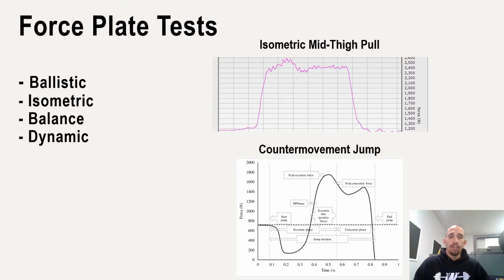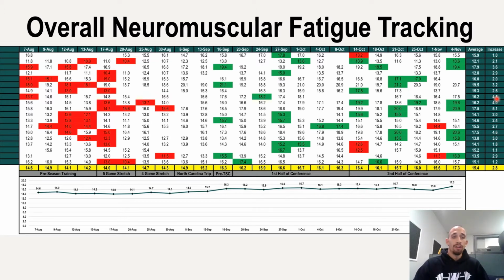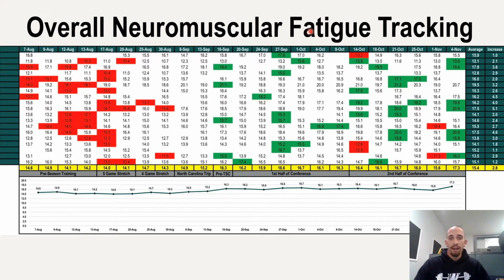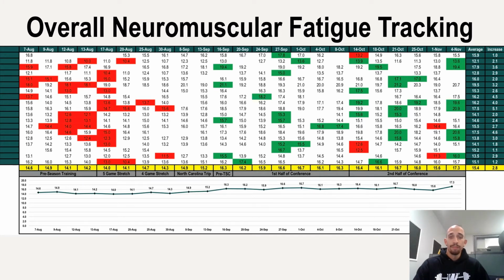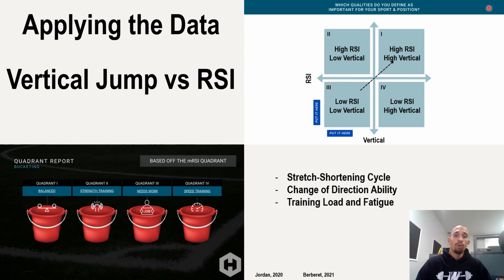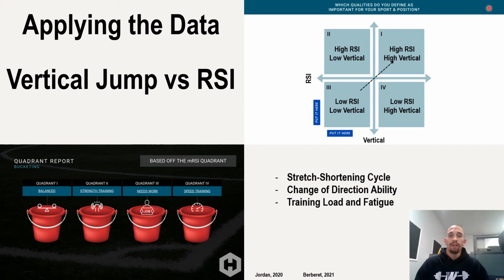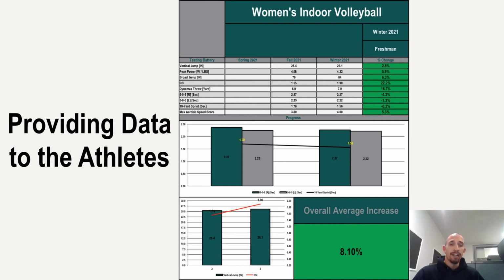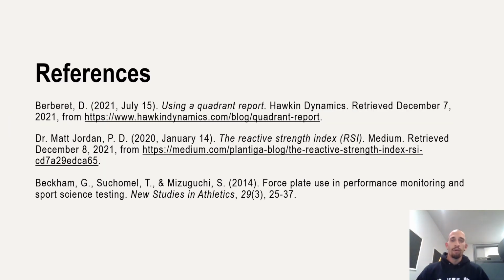Force Plate Monitoring - PEXS 5520-901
Neuromuscular fatigue tracking and applying the data at the collegiate strength & conditioning level

Instruction in Exercise and Sport Science (PEXS 5520-901)
Sport Science and Coach Education, MS (Strength & Conditioning Concentration)